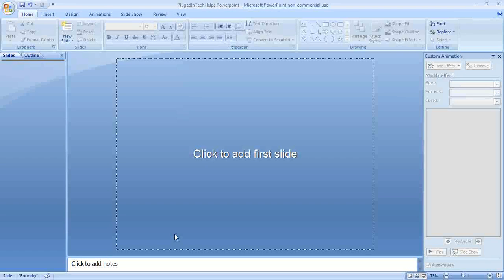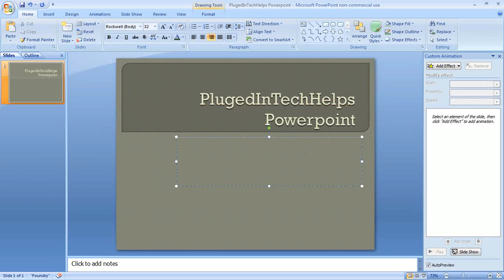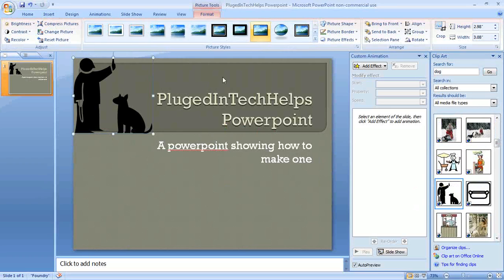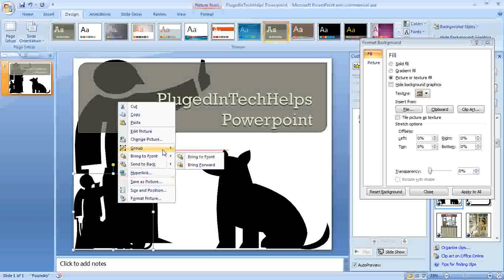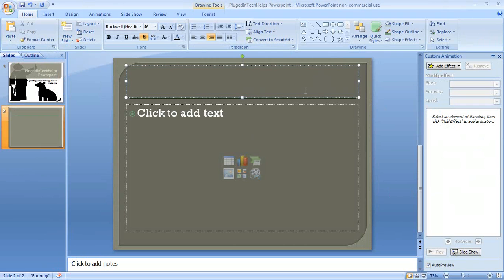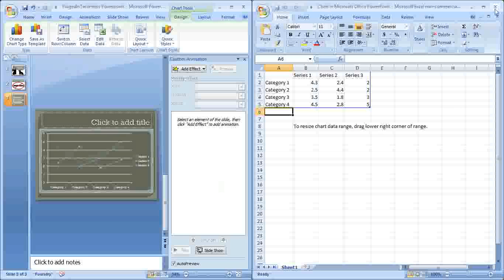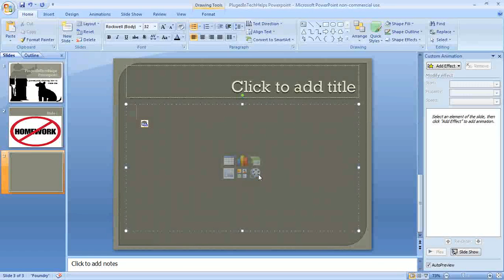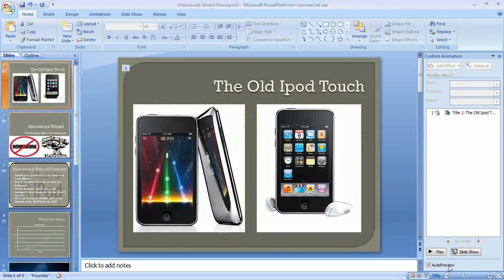How To Use Microsoft Powerpoint 2007 (Part 3)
This is a quick video on how to use Microsoft Powerpoint 2007.  (Part 3)